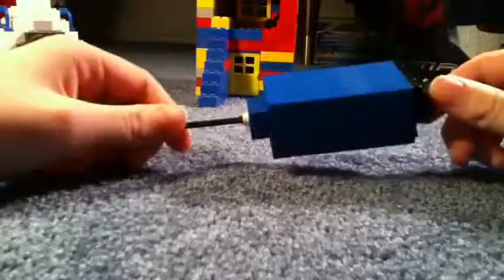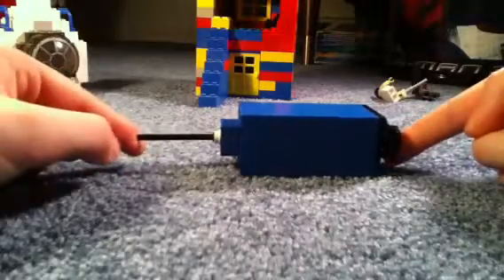Lego Bioshock Eve Hypo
Lego Bioshock Plasmid Vial